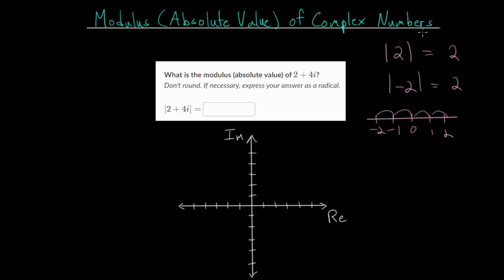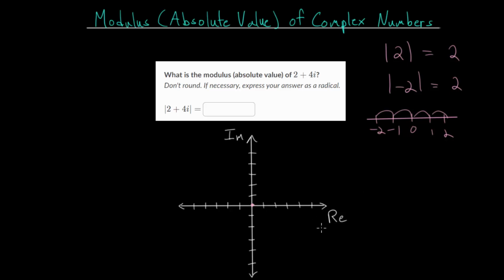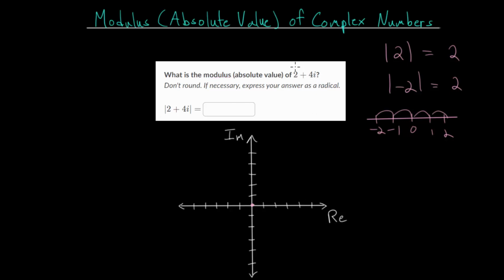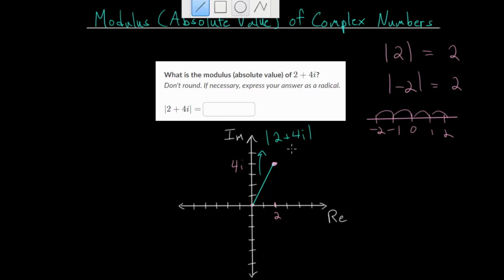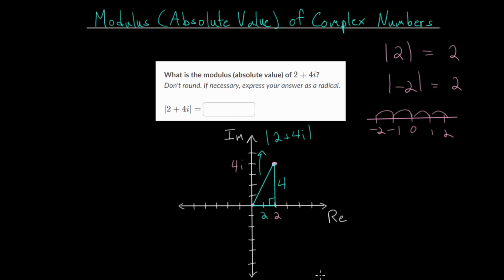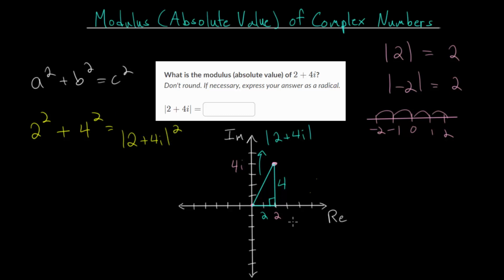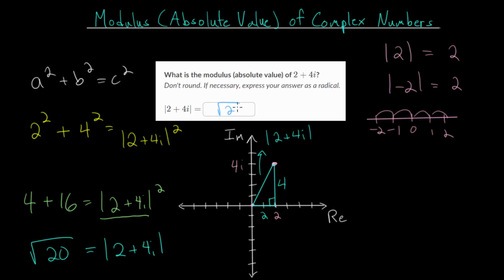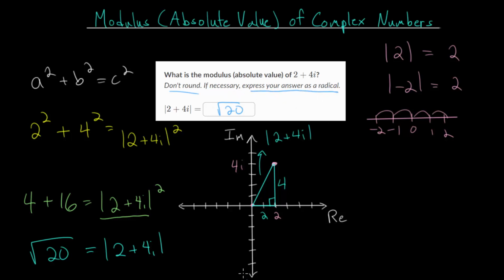Modulus (Absolute Value) of Complex Numbers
This video introduces the idea of finding the modulus or absolute value of a complex number. The absolute value, for both real or complex numbers, essentially asks the question of how far the number is from the origin.

For complex numbers, the absolute value can be found by plotting the point on the complex plane, drawing a line to the origin, creating a right triangle with vertical component equal to the imaginary part of the number and horizontal component equal to the real part of the number, and then using the Pythagorean theorem to find the hypotenuse of the triangle (the modulus of the number).

Khan Academy exercise to practice:
1. Modulus (Absolute Value) of Complex Numbers

EulersAcademy.org